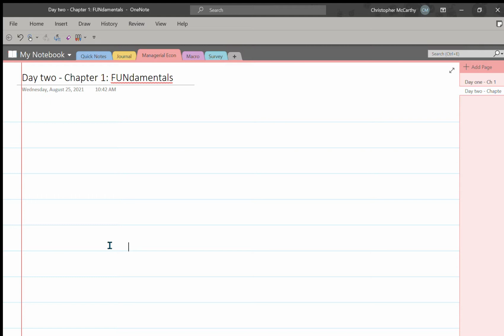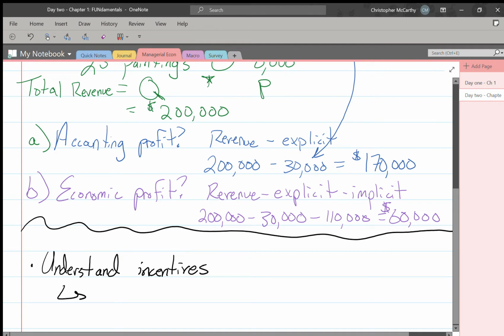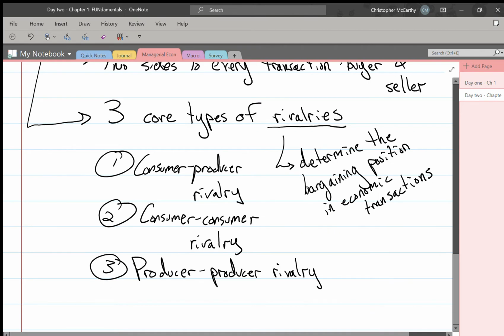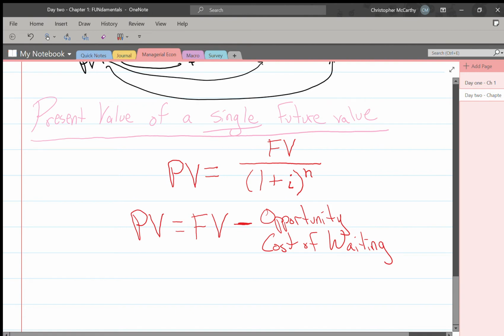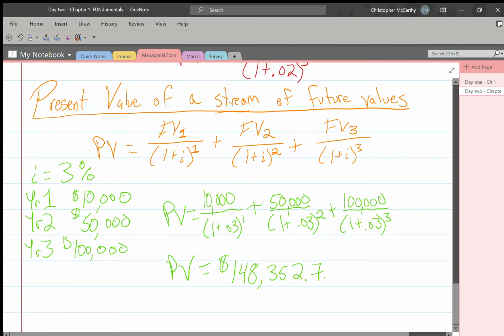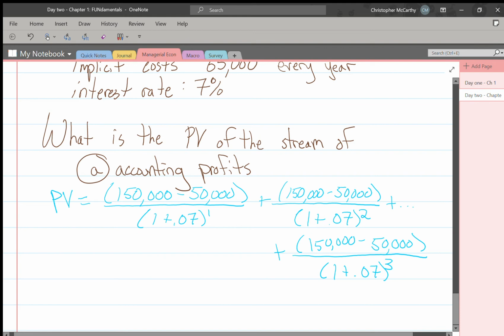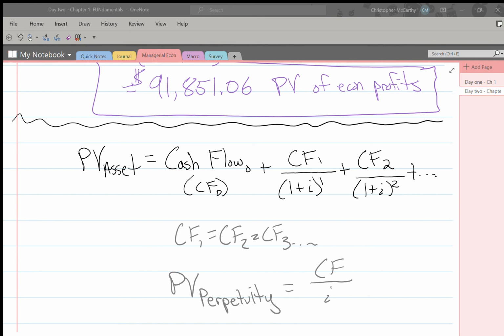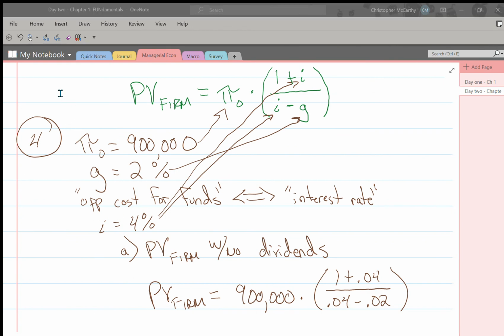Managerial Econ: Day 2 - Chapter 1: FUNdamentals